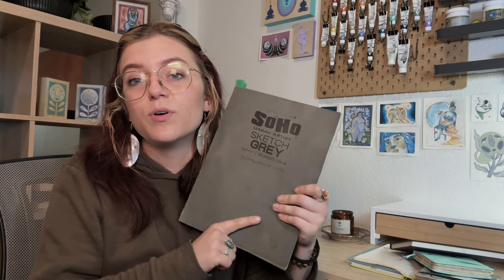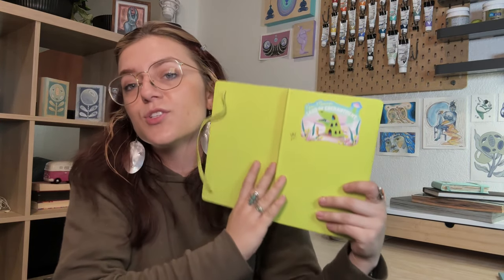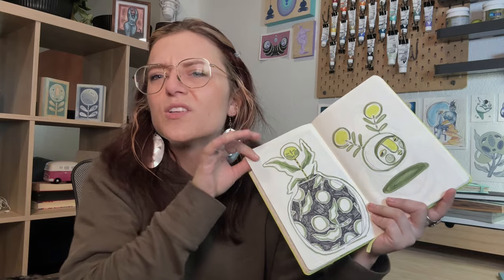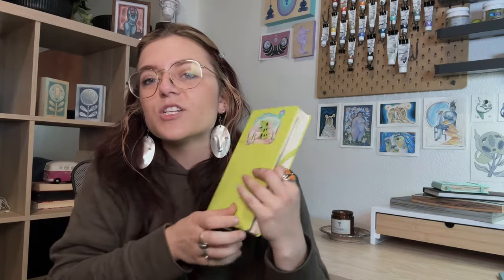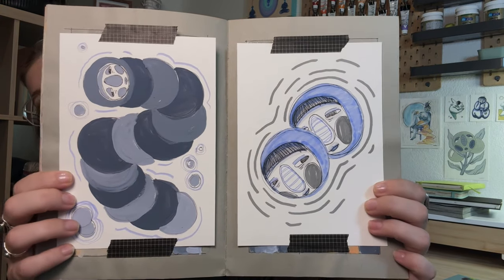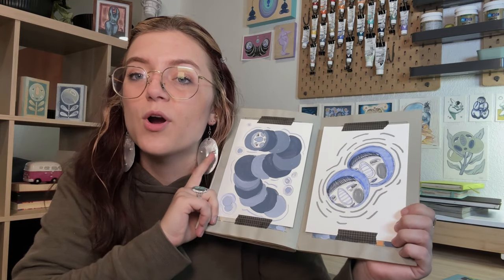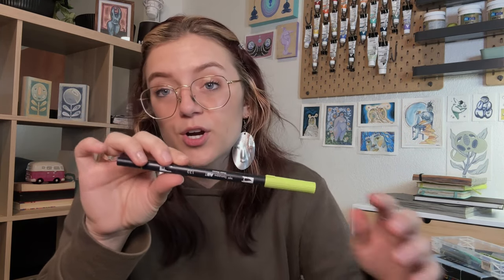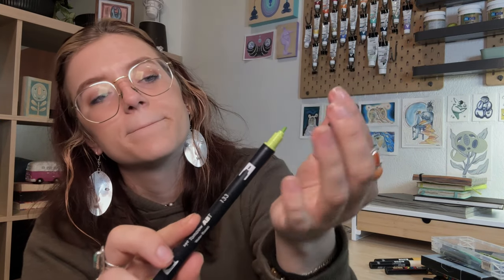✿ What Supplies I've Been Using ✿ Sharing My Current Art Supplies!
Honestly, it was hard to make time to film this week - instead of painting I wanted to take some time to share with you the current art supplies I've been gravitating to!

Materials:
✿ SoHo Urban Artist Brick Sketchbook
✿ Holbein Acrylic Gouache
✿ Jellyroll white gel pens
✿ Sharpie 0.5 gel pen
✿ Black Sharpie
✿ Posca Markers